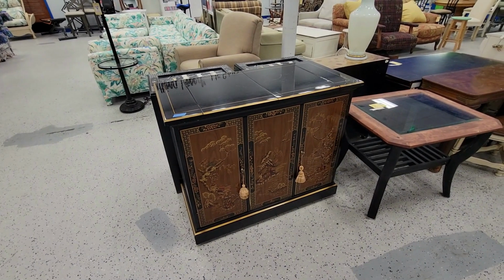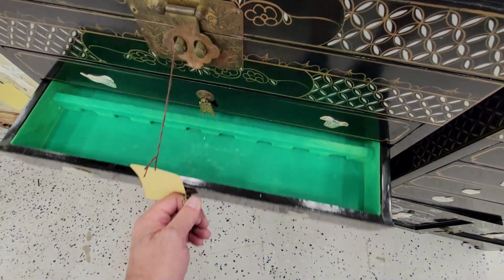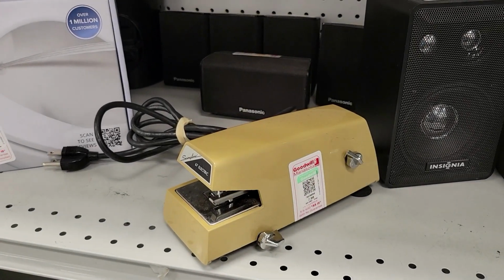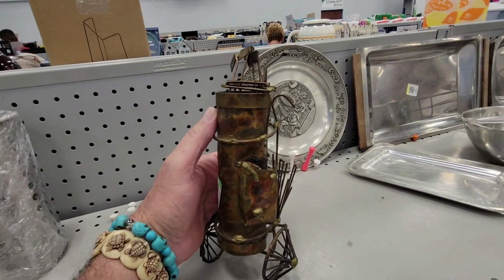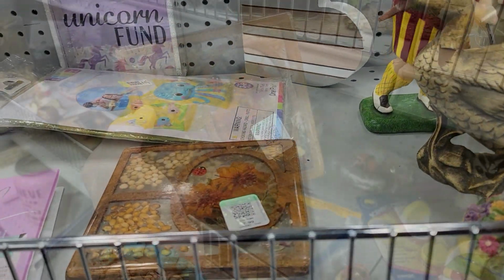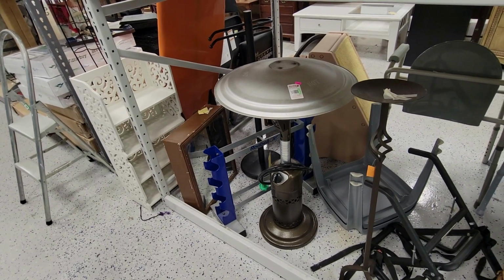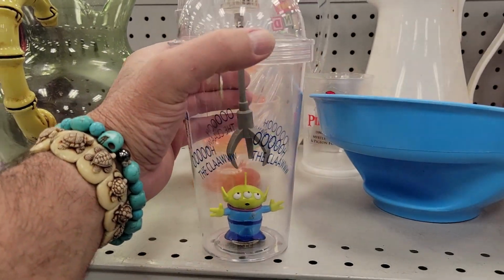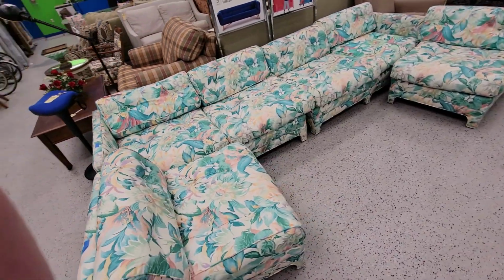Florida thrift store finds #206 Cortez GW quick run, Japanese bar!!!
Japanese bar and some other goodies!!!